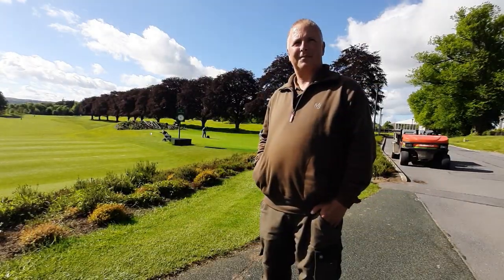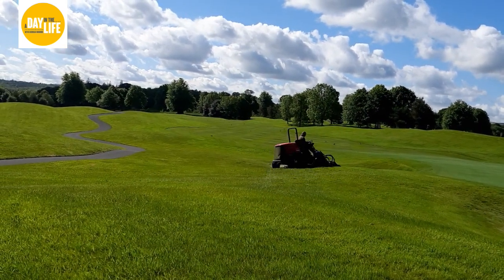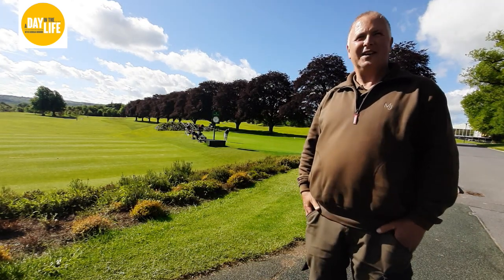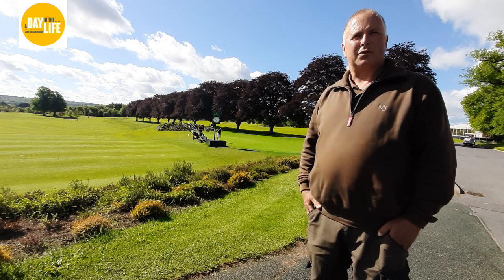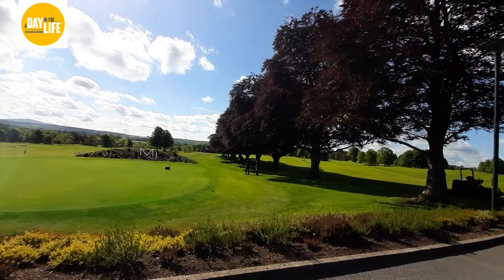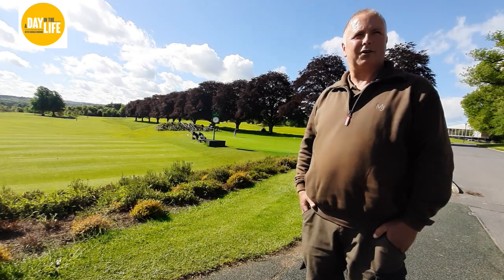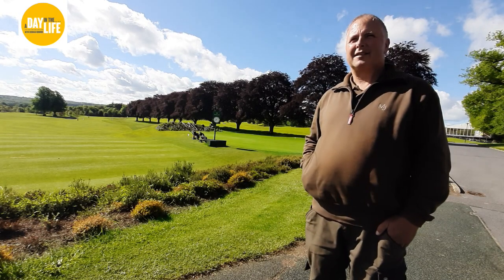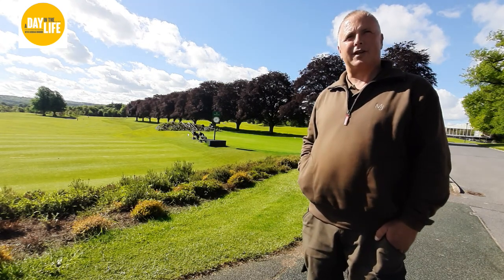Day in the Life of Martin Lehane, Head Greenkeeper at Mount Juliet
Martin and his dedicated team will be working flat out to deliver a top class course for the Dubai Duty Free Irish Open at Mount Juliet in July. Watch our interview as Siobhan Donohoe talks to him about the preparations ahead of the world class tournament.